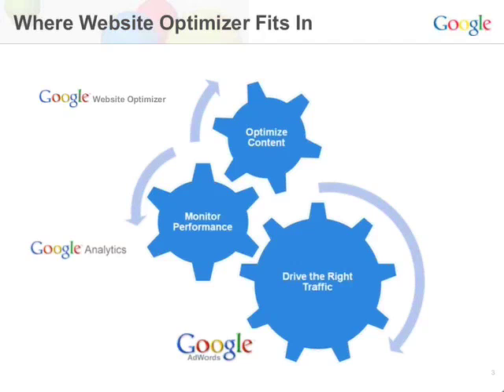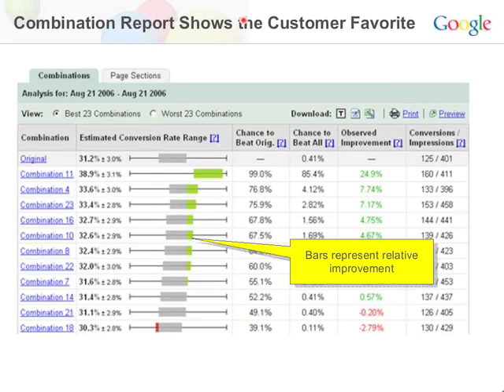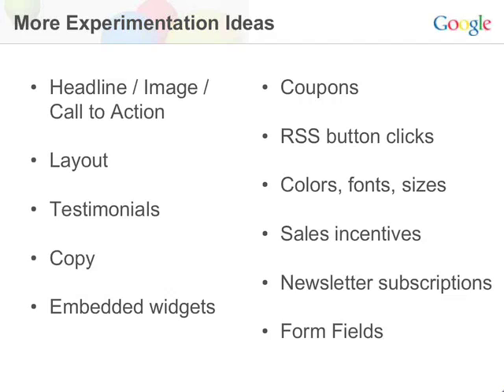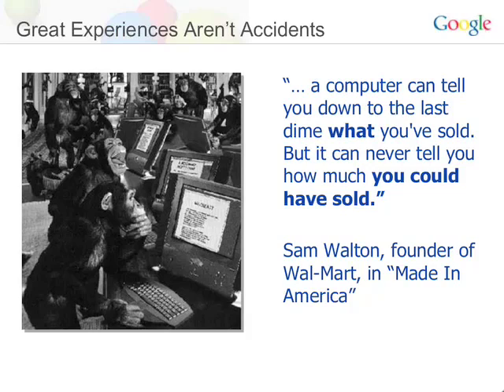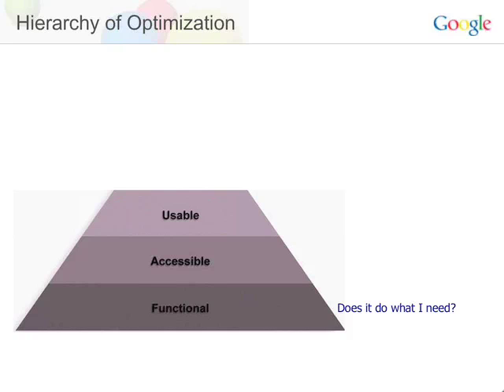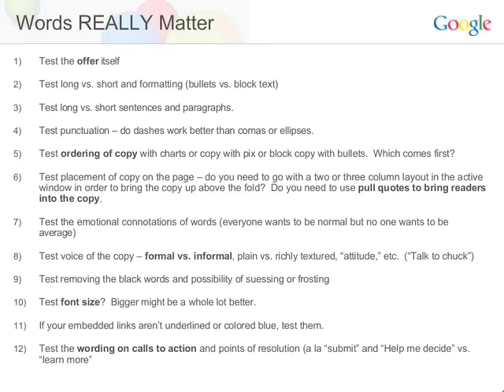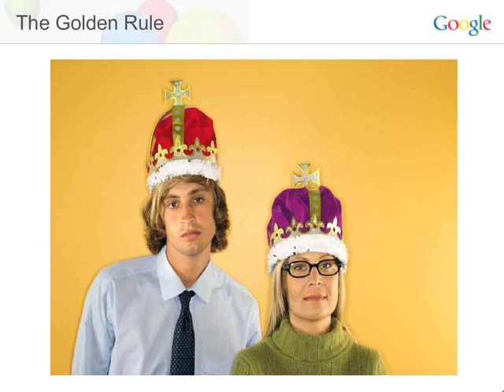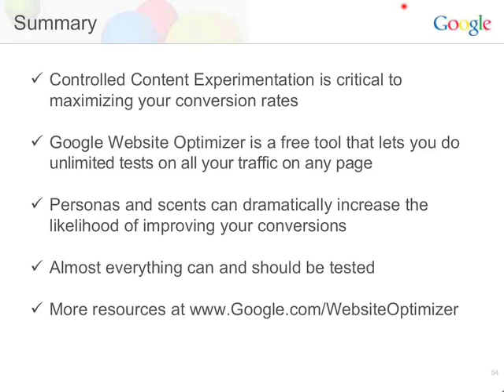Phone Webinar: Website Optimizer, What Should I Test?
Recording of a recent phone webinar discussing top content to test on any web page and  testing best practices.